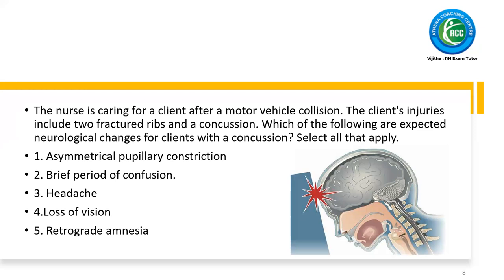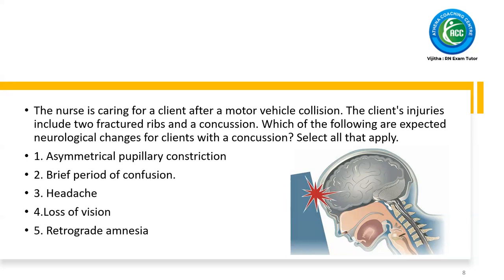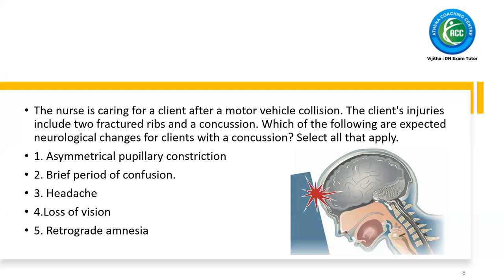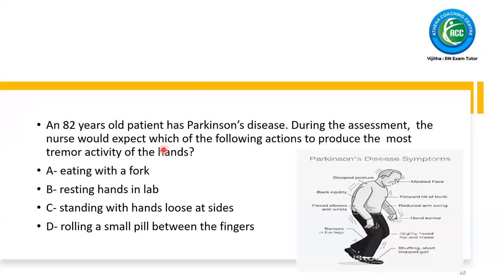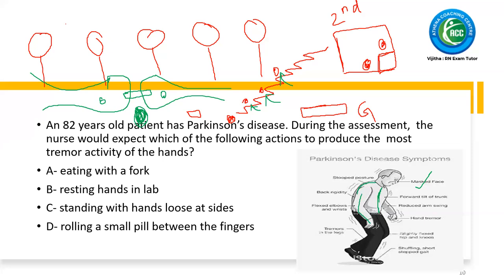DHA, MOH, Prometric Questionds.....No 1 coaching centre in India for Nurses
#1 NCLEX-RN Coaching Institute in India